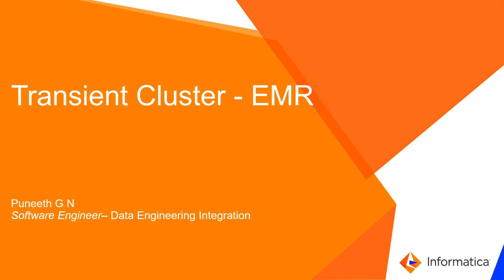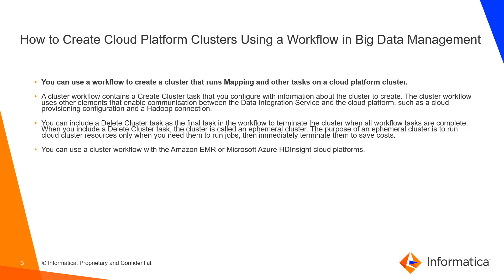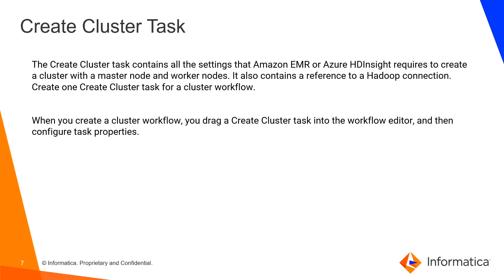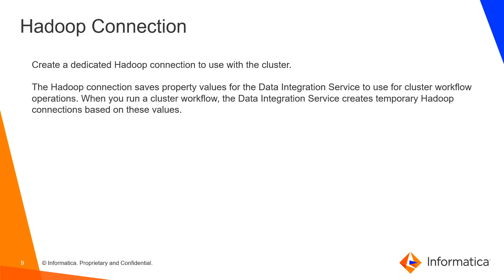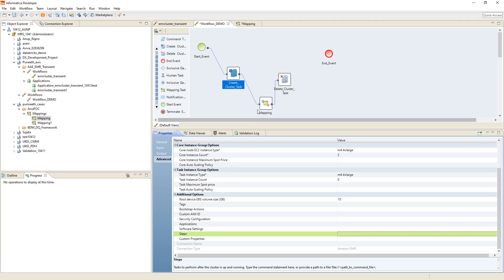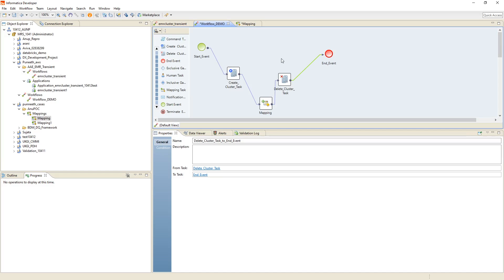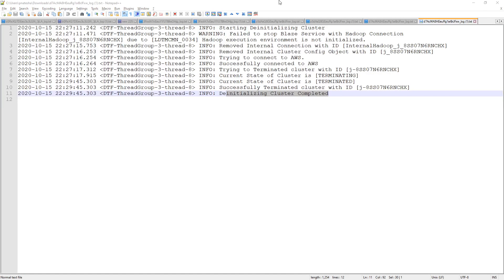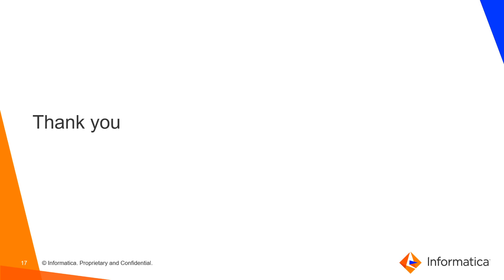Introduction to EMR Transient Cluster in DEI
This video gives an introduction to EMR Transient Cluster in DEI.

Expertise: Beginner, Intermediate, Expert
User type:Administrator,Developer,Architect
Category: Configuration,Installation,Product Feature
Project Phase: Configure
Problem Type:Configuration,Connectivity,Product Feature